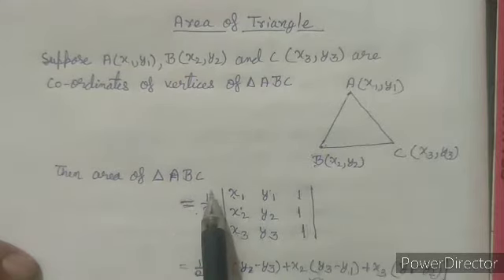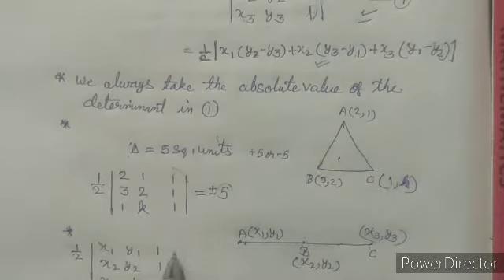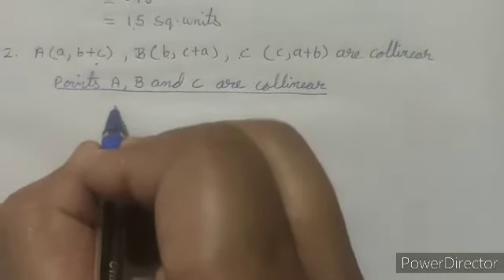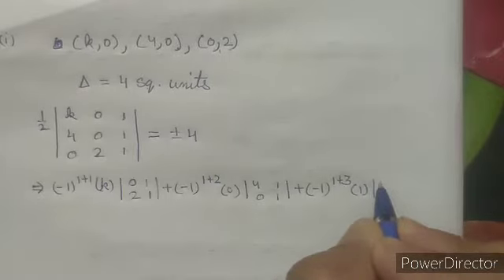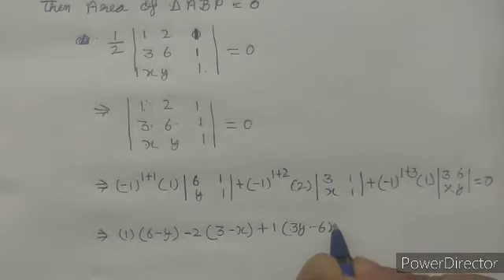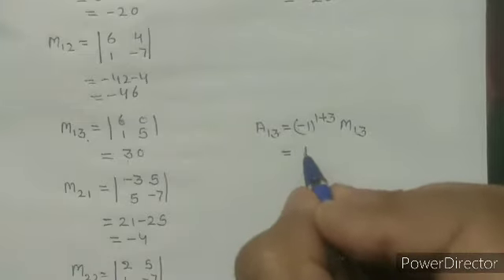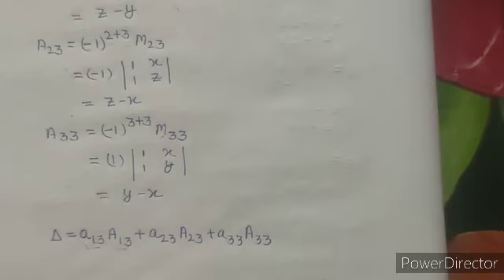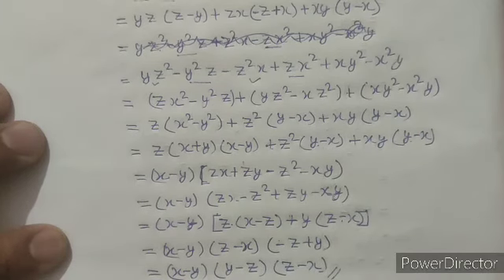Mathematics Class 12 (Determinants) Ex 4.3 & Ex 4.4